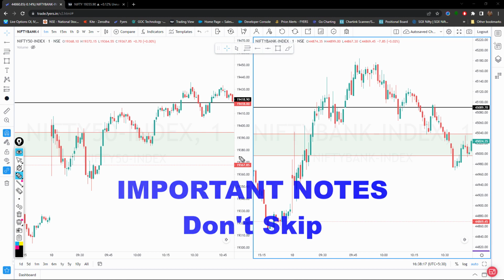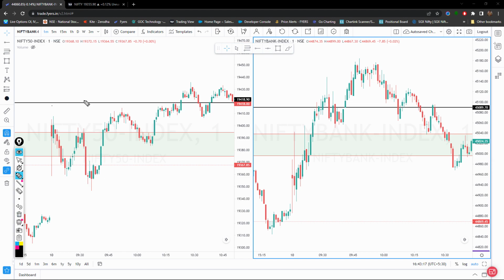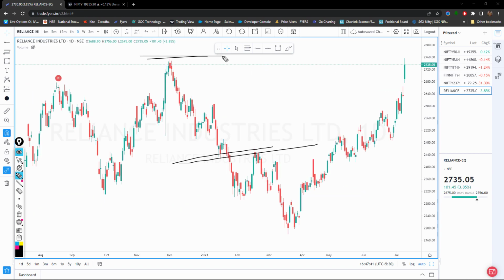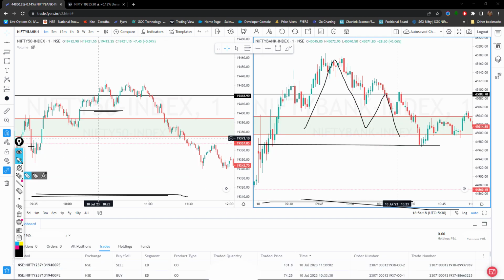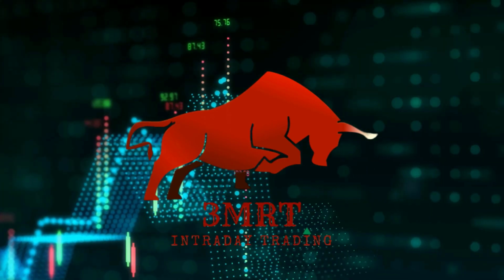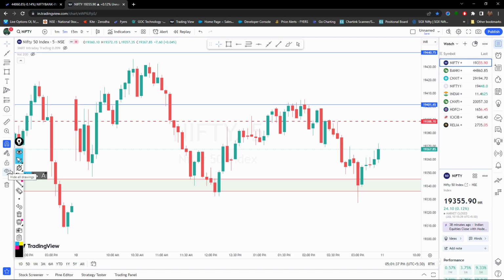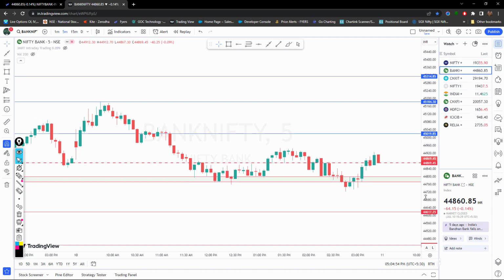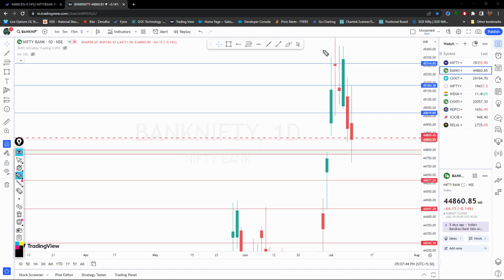Nifty50 & Bank Nifty Prediction for Tomorrow | 11 July| Intraday Live Trading | Profit Hunter | Earn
00:00 10 July Analysis
03:38 Intro
03:55 11 July Analysis

Trading View Levels

Keep Supporting me So I can Continue to provide you with free content everyday and each week!!

TOPICS COVERED-
bank nifty share price
nifty today
nifty tomorrow
nifty analysis
banknifty analysis
nifty prediction
bank nifty
nifty
3MRT
3MRT Intraday Trading
nifty tomorrow
nifty tomorrow
nifty analysis
banknifty analysis